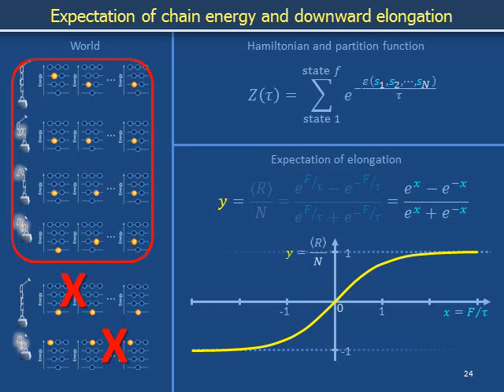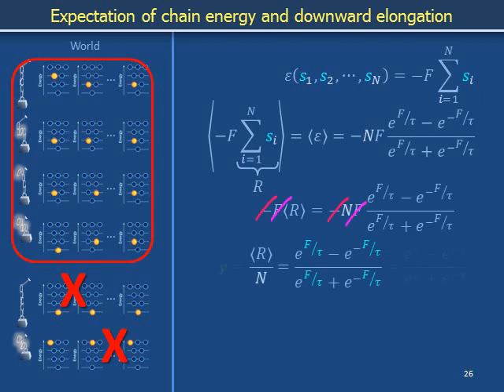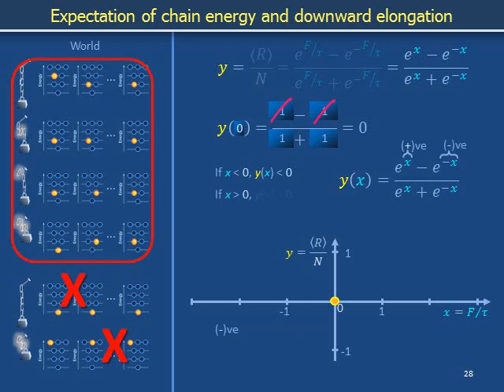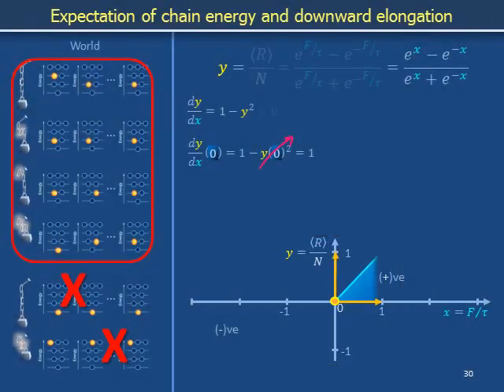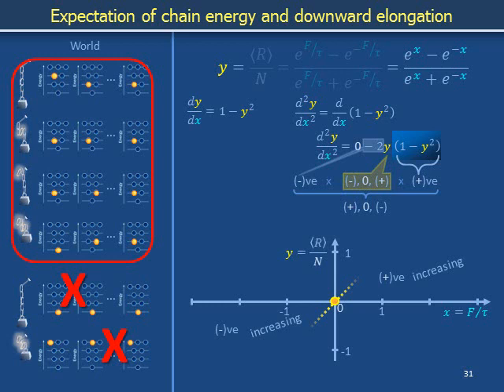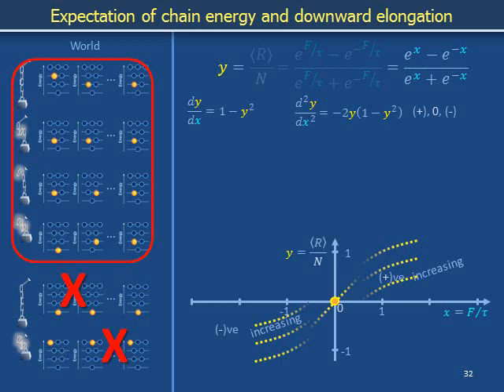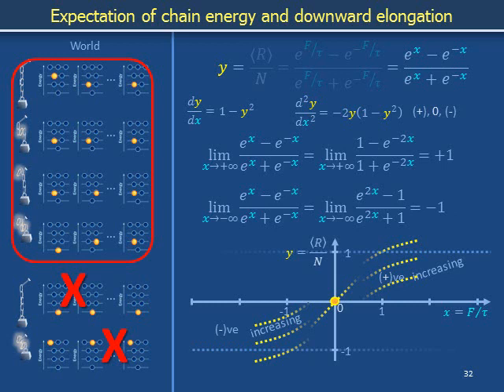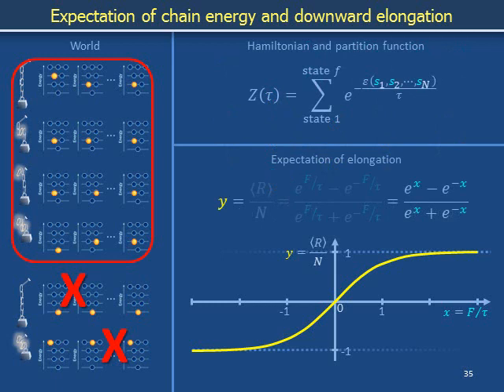Ideal chain c: Expectation of energy and elongation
CC-BY-SA
For heavy weights, the chain tends to be found extended fully. For lesser weights, the chain can be found partially crumpled, with the weight lifted, and with energy given to the bath.